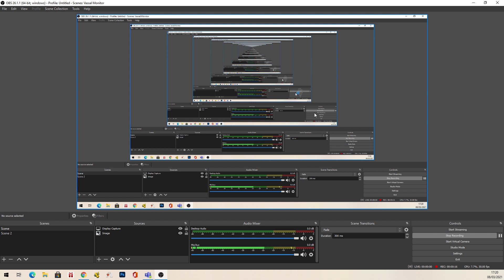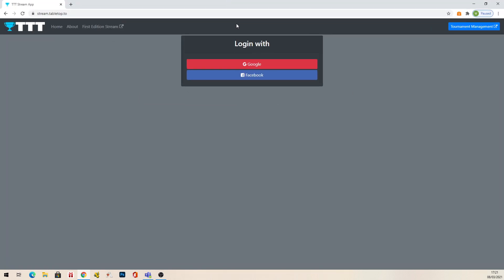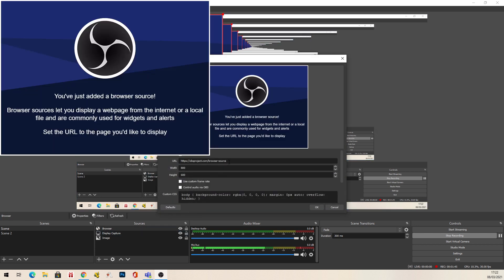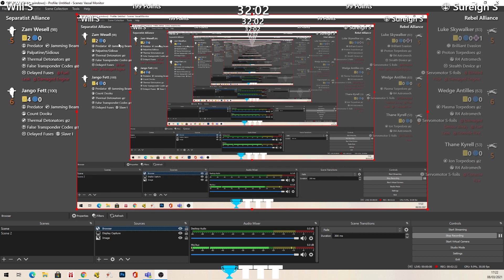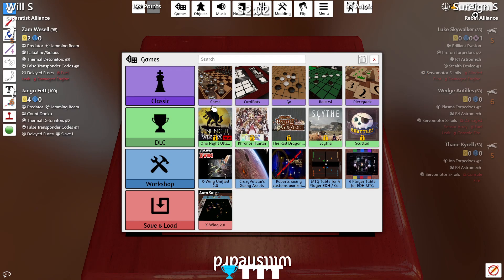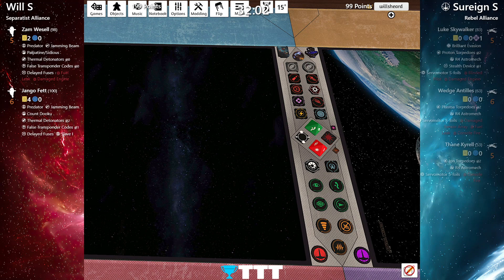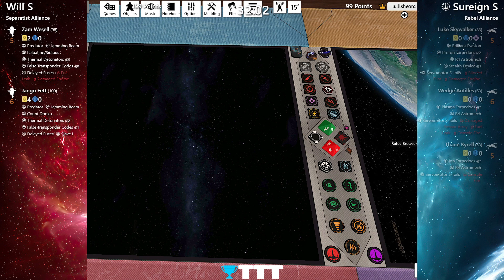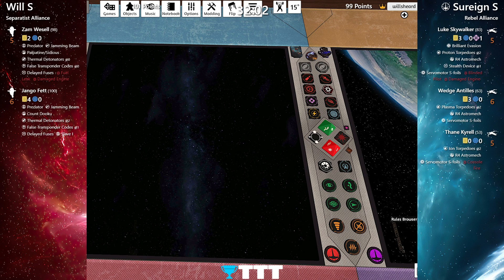My basic setup for OBS Studio & Tabletop TO Stream service Overlay